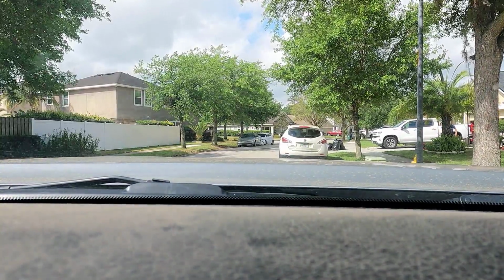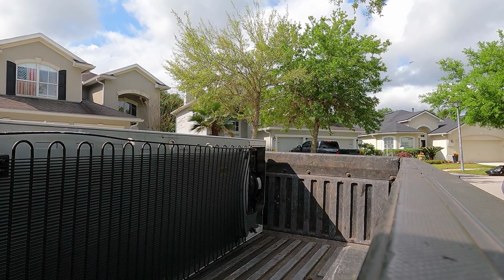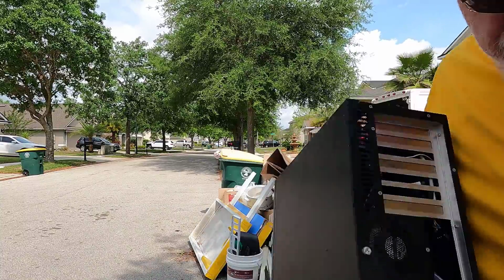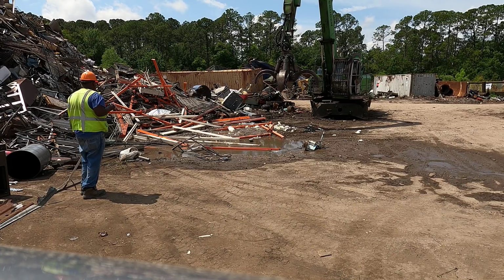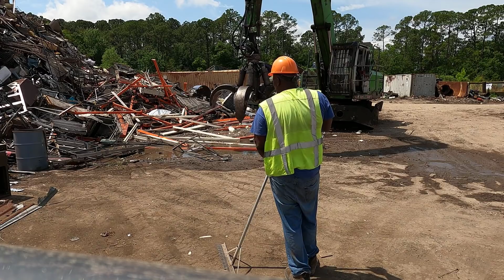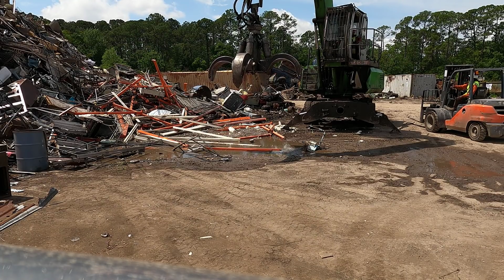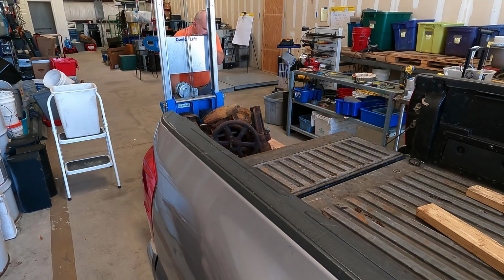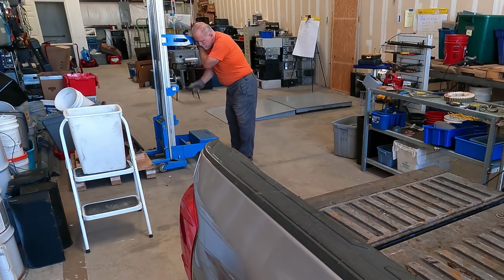Street Scrap - Cast Iron - Yard Action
Shark Scrapper gets some street scrapping action in just ahead of the trashman.  We get to watch the scrap yard claw in action.  Wrap up with some heavy cast iron.

Shark Scrapper eBay store for items found:

Shark Scrapper Private Label hot sauce is out of stock.